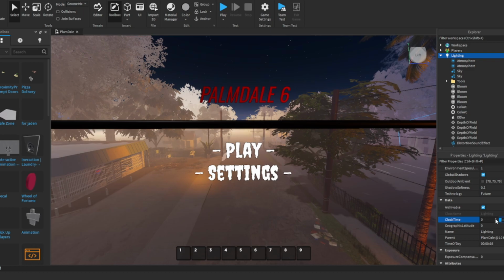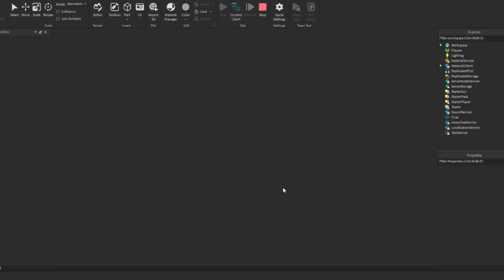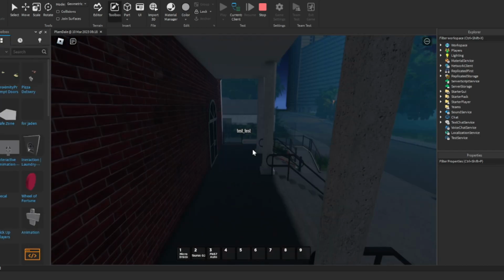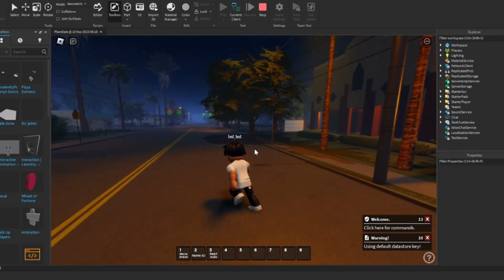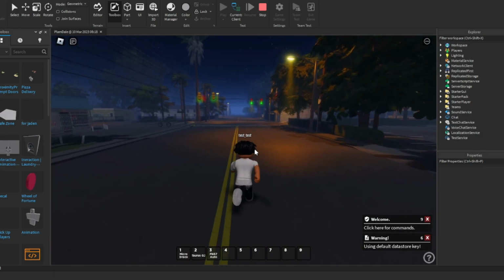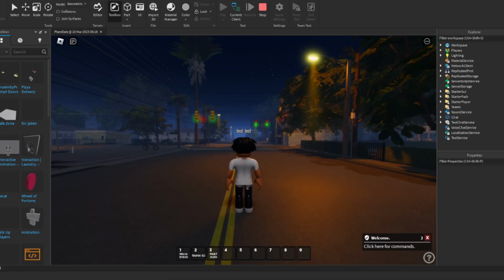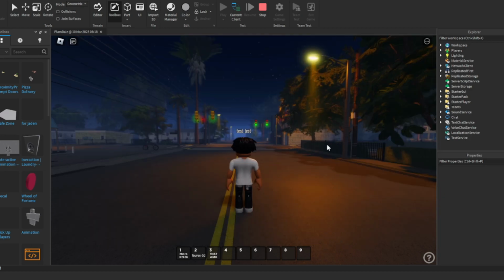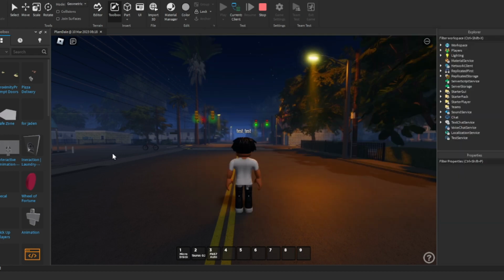Realistic Lighting Settings ROBLOX STUDIO (Tutorial)